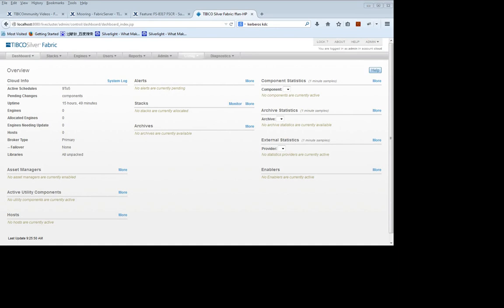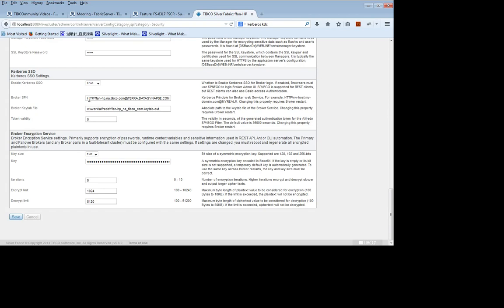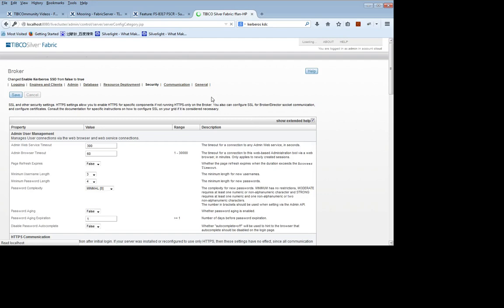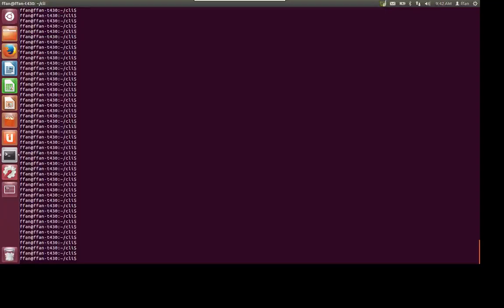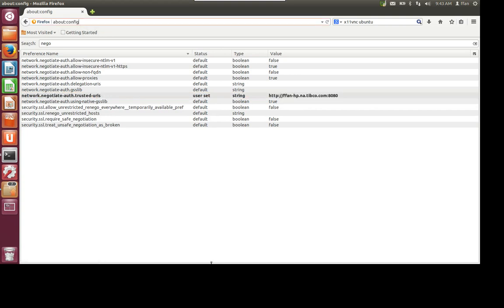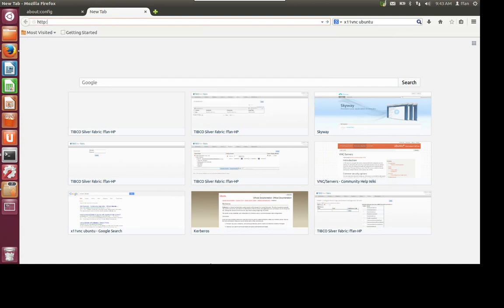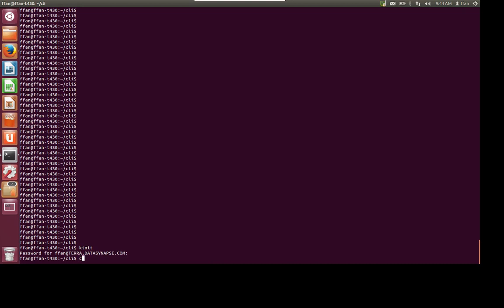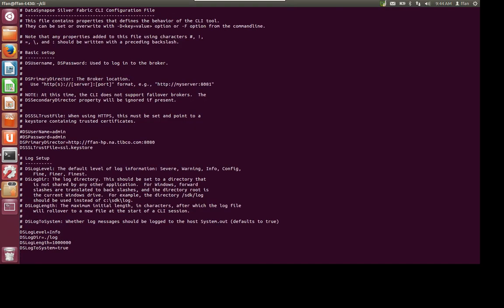Kerberos SSO Support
How to configure TIBCO Silver Fabric for Kerberos SSO support